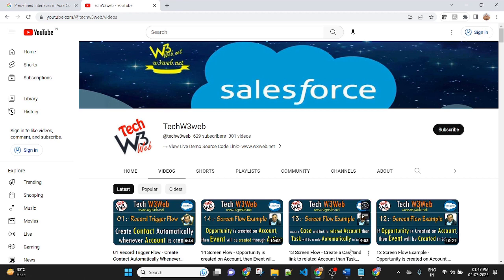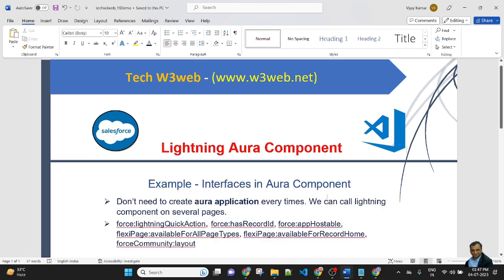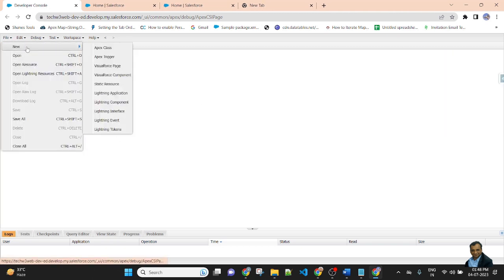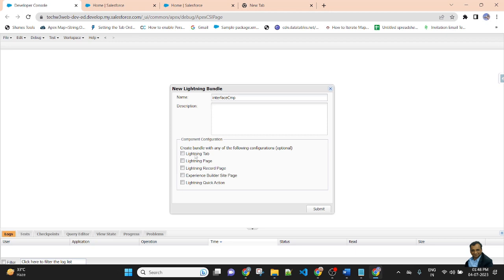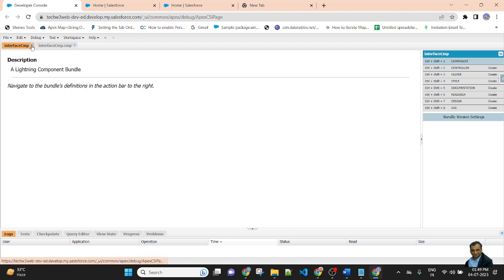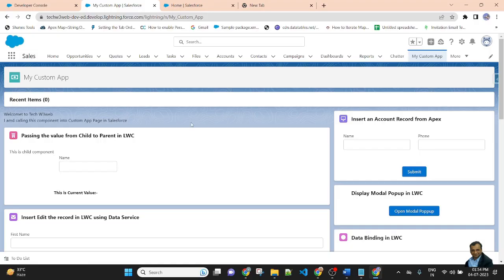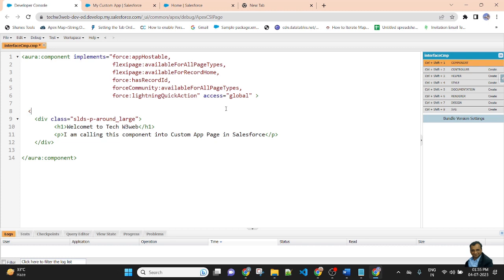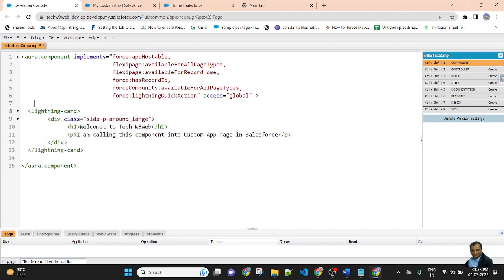02 Lightning Aura Comp - Interfaces in Aura Component | lightning interface salesforce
Interfaces in Aura Component | lightning interface salesforce

*** Your Queries **

lightning
salesforce
salesforce lightning
lightning component,
how to create a record in lightning component
salesforce lightning component
record cretaion in lightning component
salesforce lightning web components
salesforce lightning web components training
lightning web component
components
lightning application
salesforce lightning web component
salesforce lightning components
lightning component in visualforce page

** More Information **